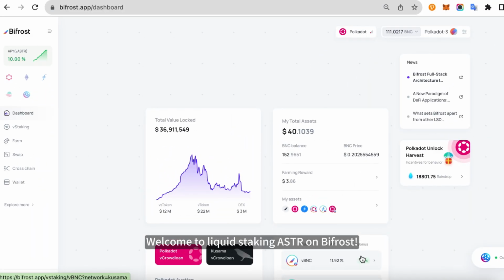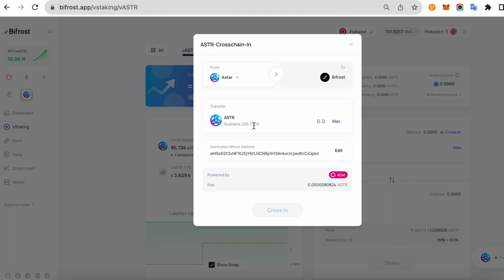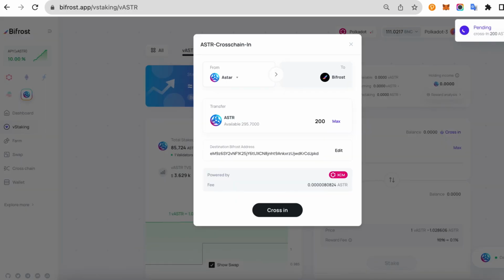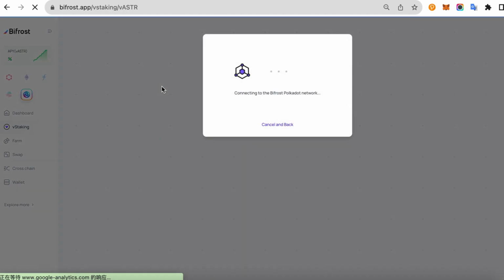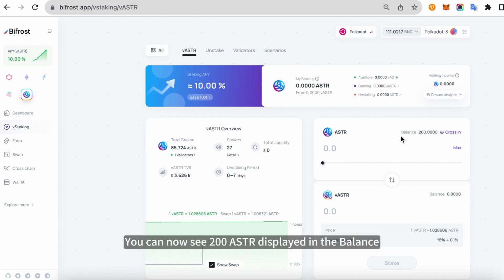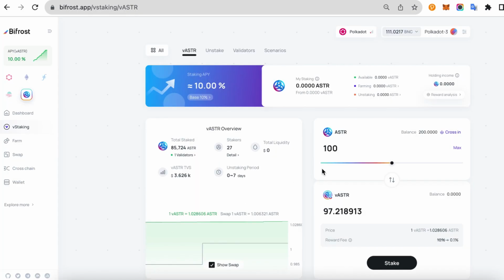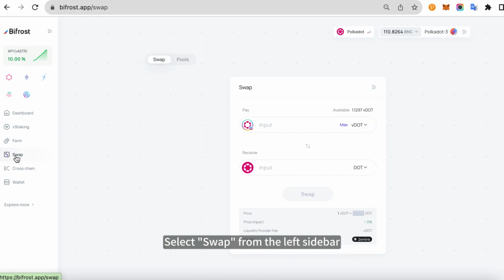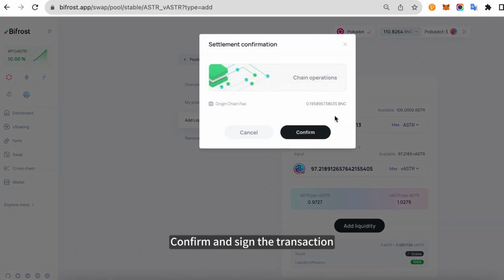Dapp Tutorial | How to liquid staking ASTR through Bifrost Dapp?